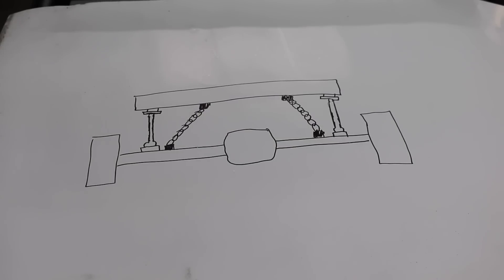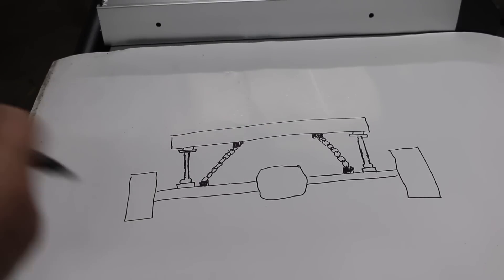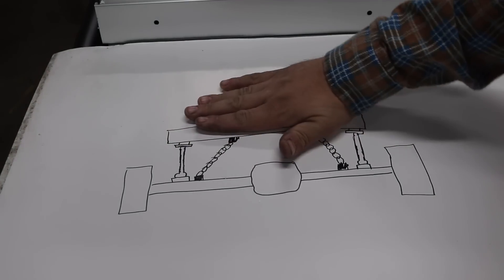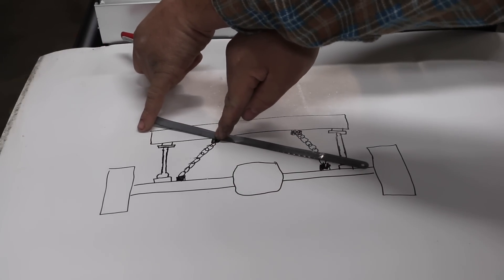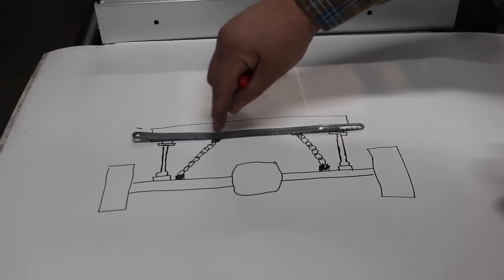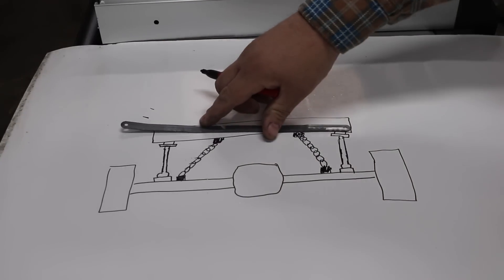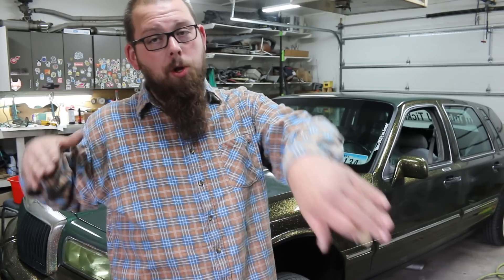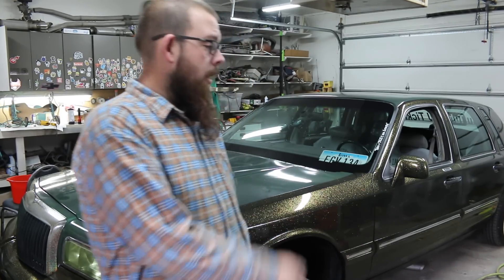How to 3-WHEEL with a chain bridge!!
explaining how a chain bridge helps three wheel motion